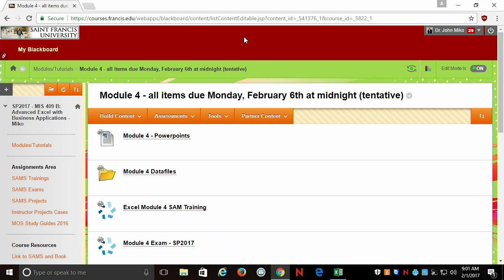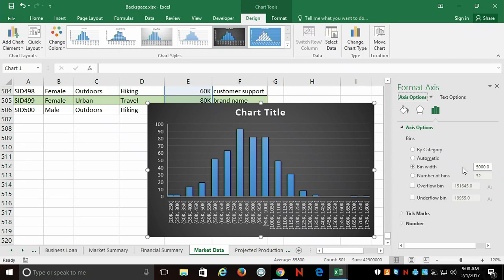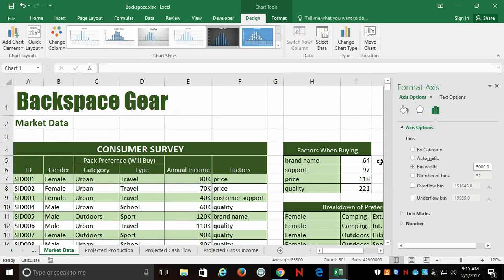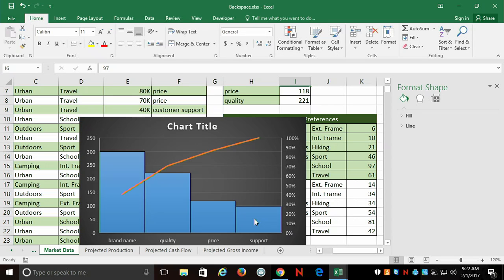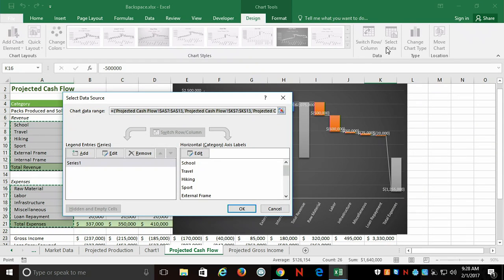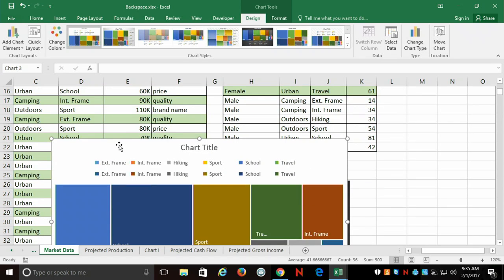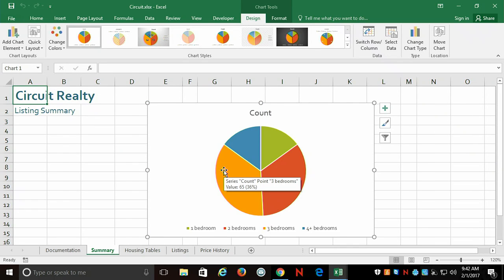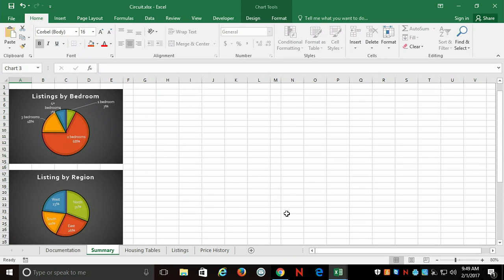Module 4 - Part